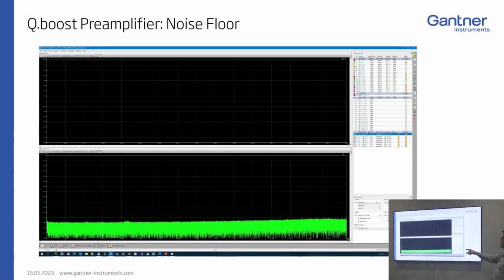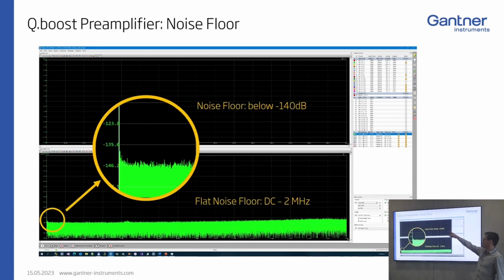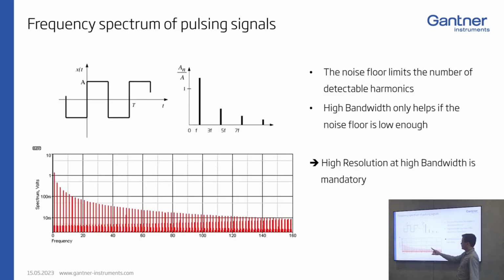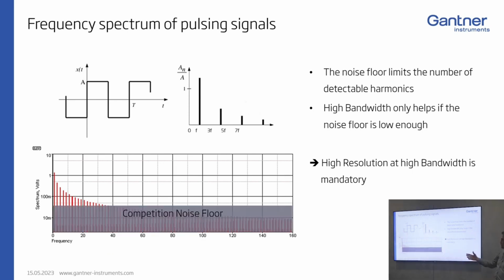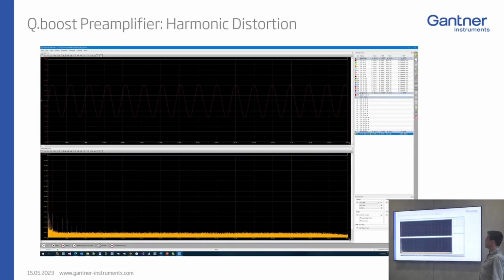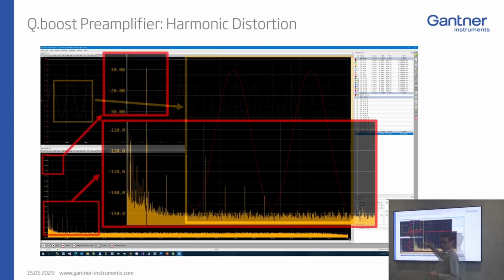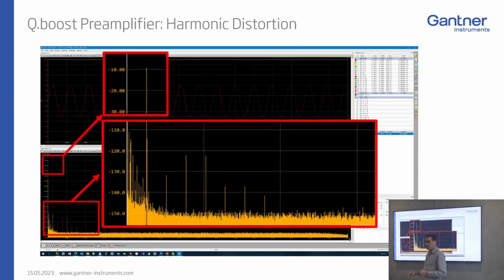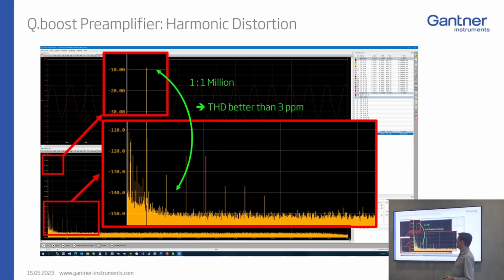Learn about Q.boost!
Journey into the high-tech universe of Electric Vehicles (EVs) as we unpack the powerful potential of Gantner Instruments' Q.boost Power Analyzer. This comprehensive guide provides an inside look into the technical specifications, robust capabilities, and distinct advantages it offers in the competitive landscape of EV powertrain testing and power quality measurement.
With unique features like a 4 MHz sampling rate per channel, 1.7 MHz bandwidth, and a noise floor below -140dB, we're unveiling why the Q.boost stands out in the crowd.
We'll then dive into the practical application of the Q.boost Power Analyzer, shedding light on its versatile inputs, built-in bipolar power supply system, and its ability to provide accurate measurements of power quality parameters.
This simplifies and streamlines testing processes, making it an indispensable tool in the arsenal of any EV engineer or professional.

For up-to-date news and content, follow Gantner Instruments on…